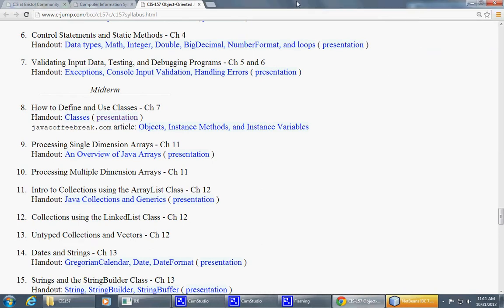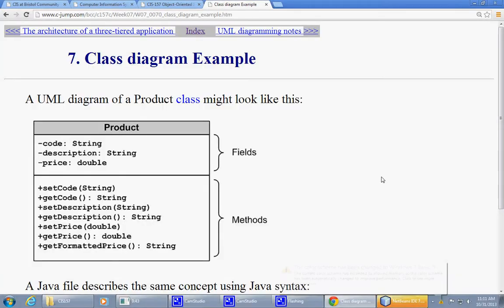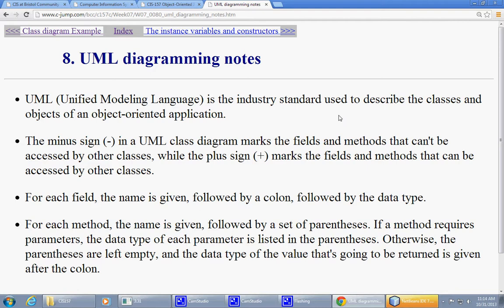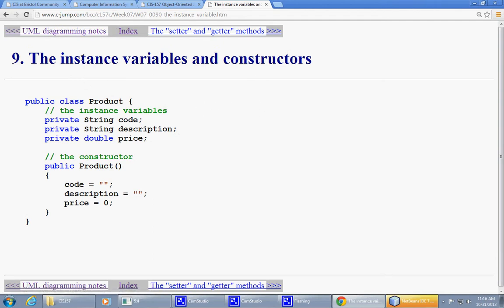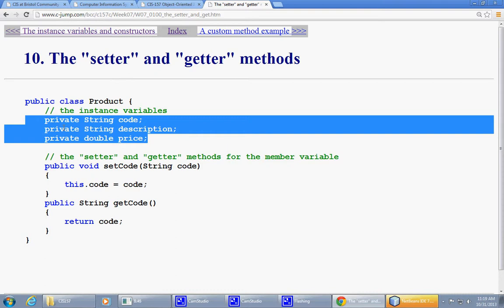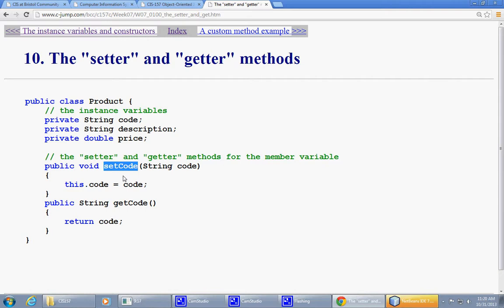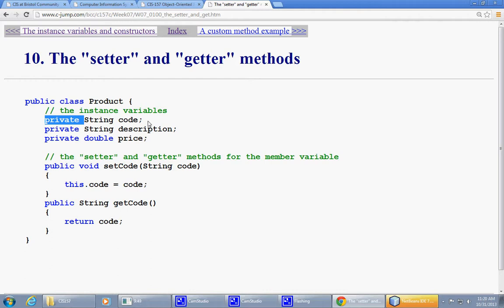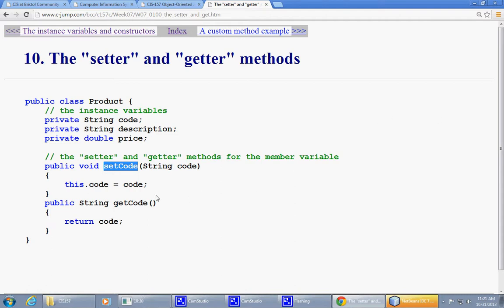Week 09 Components of Java class Part 7